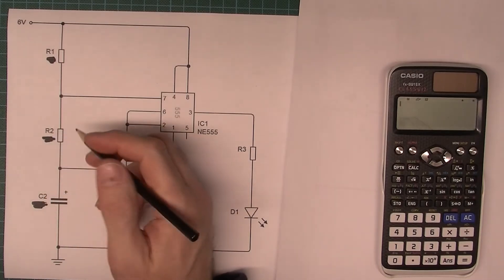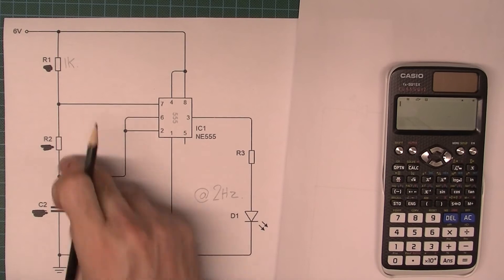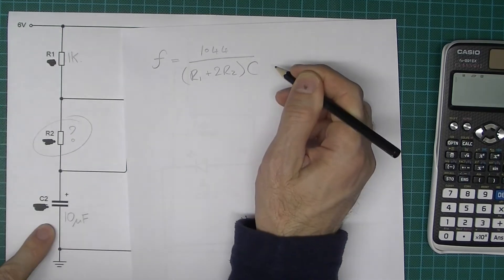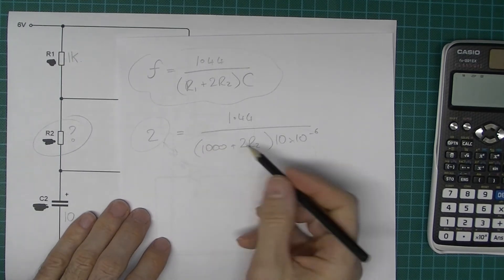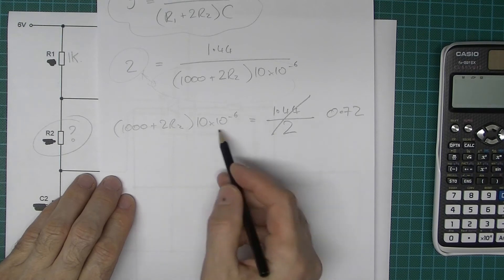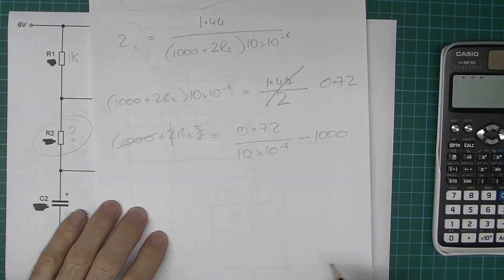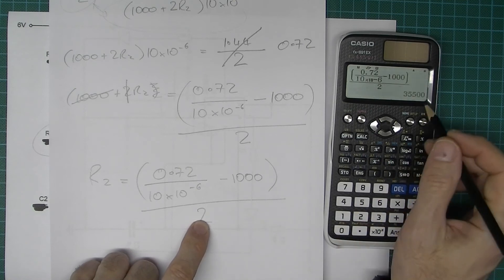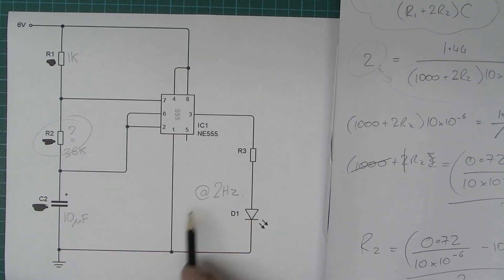Tutorial: 555 astable timer resistor and capacitor calculations | EDUQAS GCSE Electronics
Step-by-step video for my students. I show you how to calculate component values by re-arranging the astable timer formula. This is ESSENTIAL viewing if you are not confident re-arranging the formula and/or using a scientific calculator. In this video I use my Casio fx-991EX.